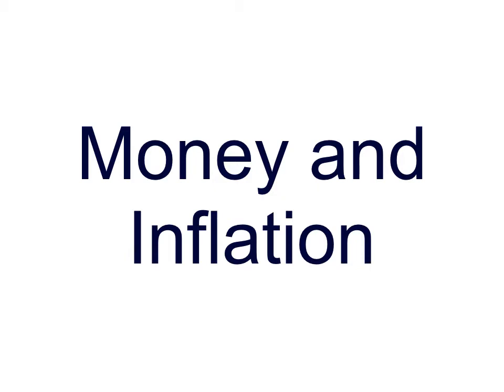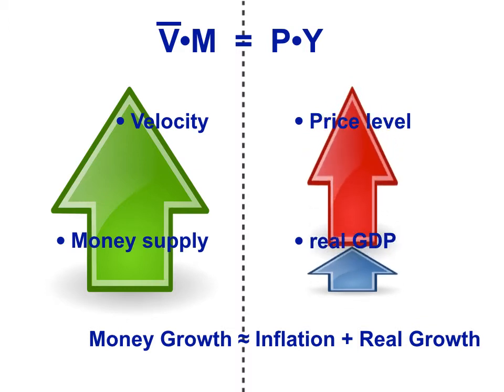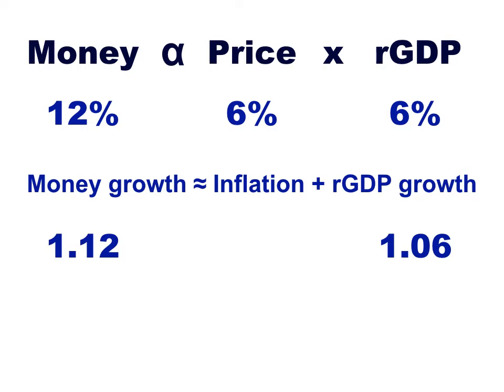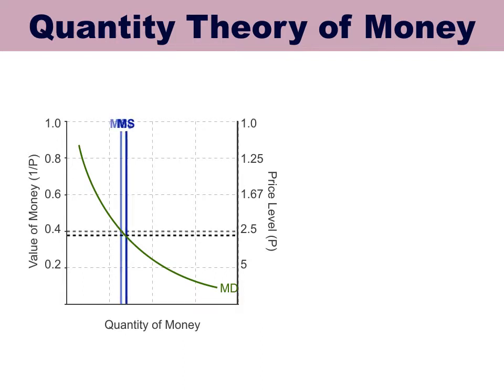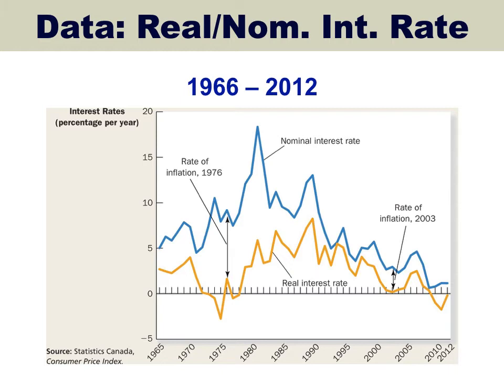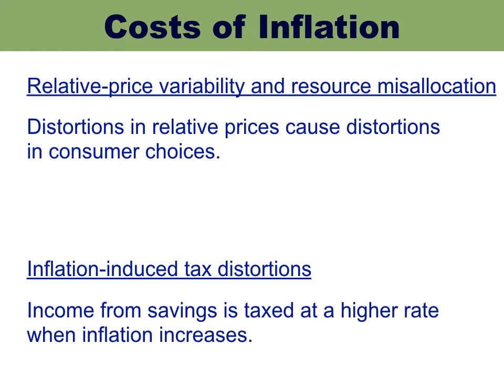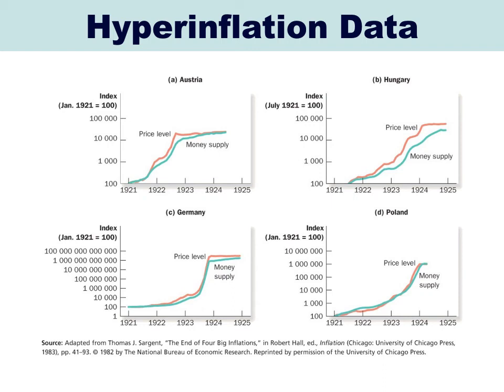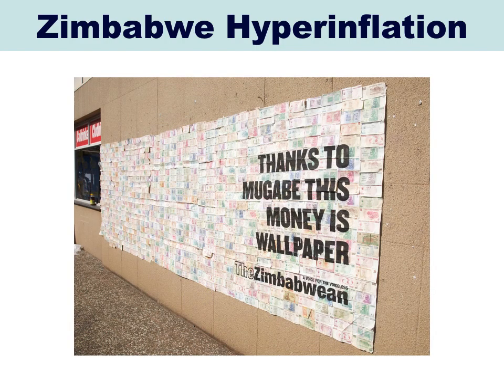Money and Inflation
This video explains the classical dichotomy, which includes monetary neutrality and the Fisher effect.  The velocity (or quantity) equation is explained and calculations are completed.  The costs that society incurs because of inflation are discussed.